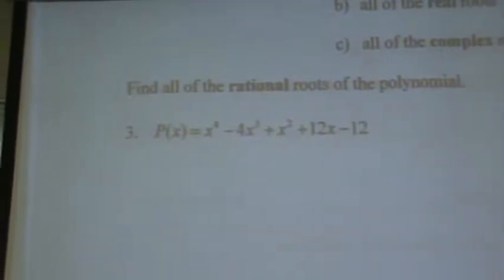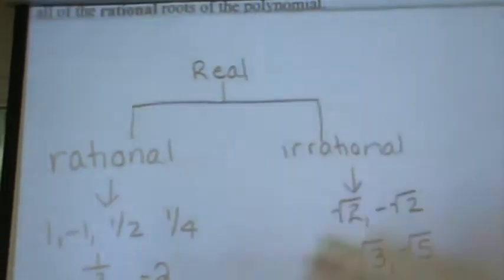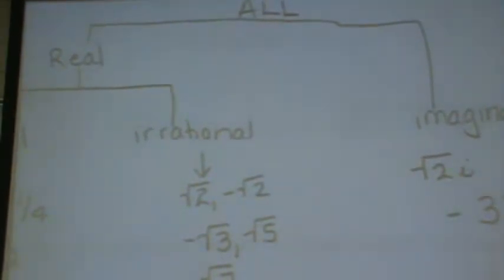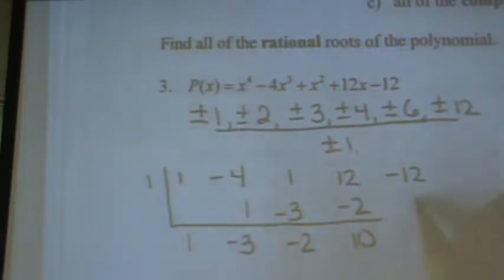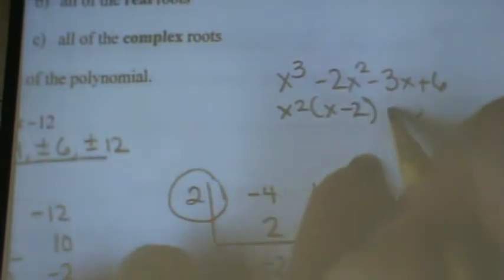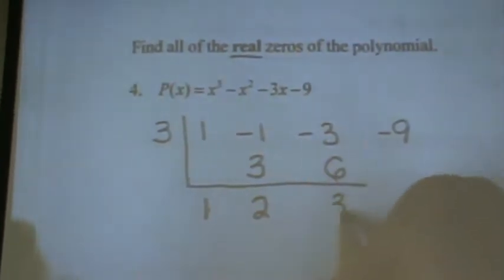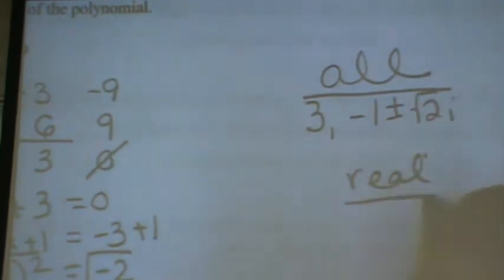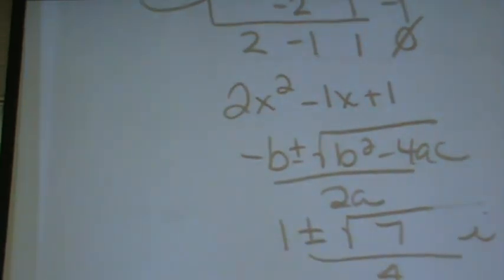2013 November 18, Algebra 2 5.6 Homework